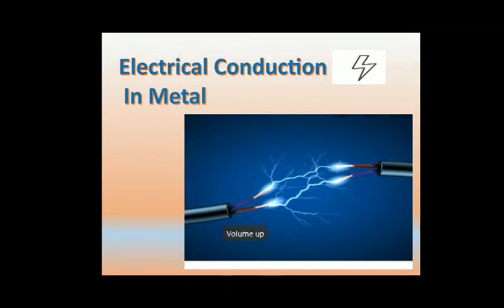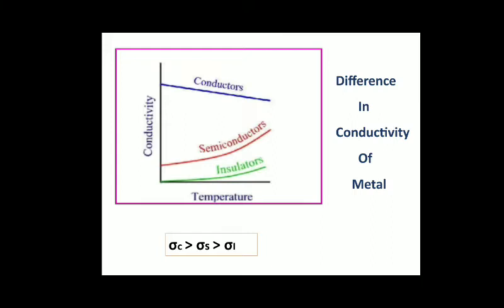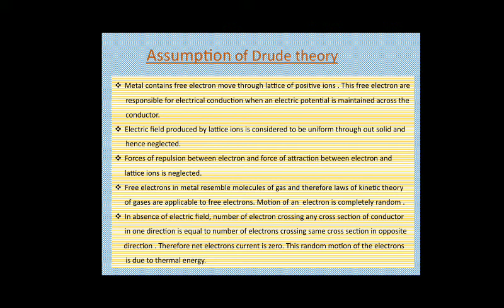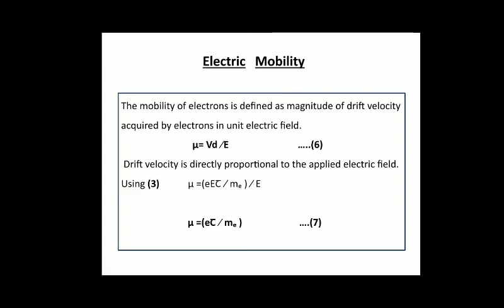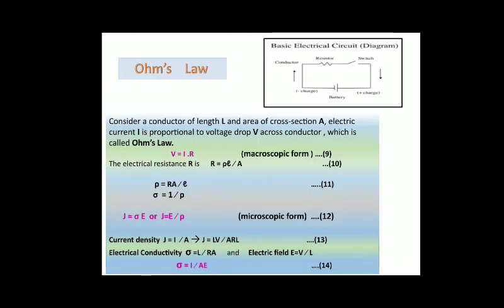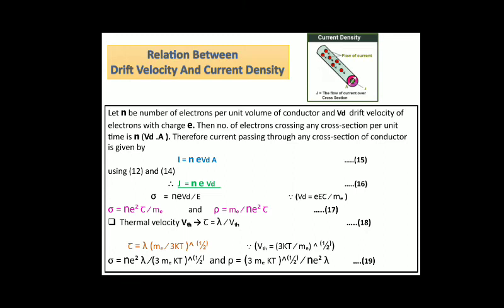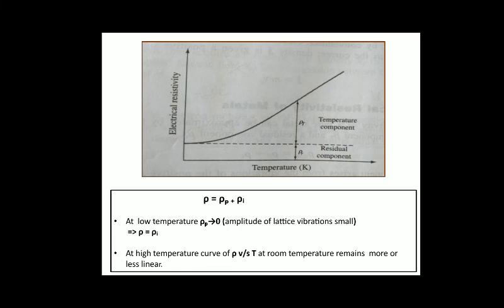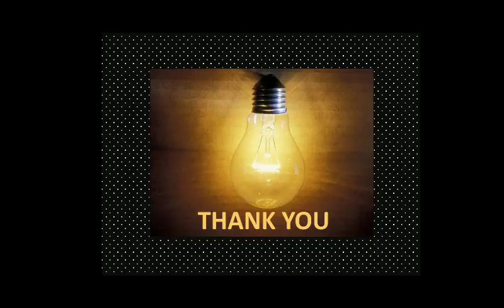Electrical conduction in metals